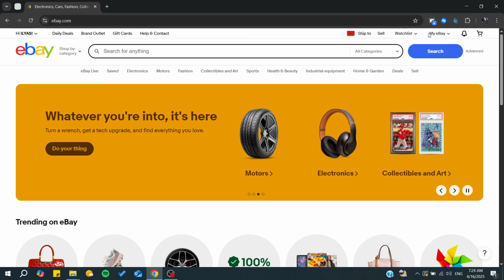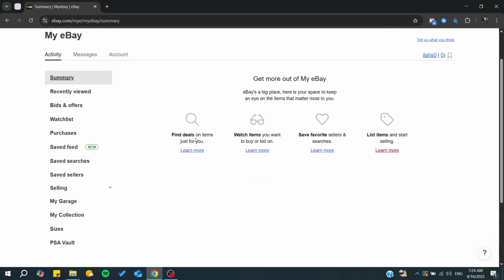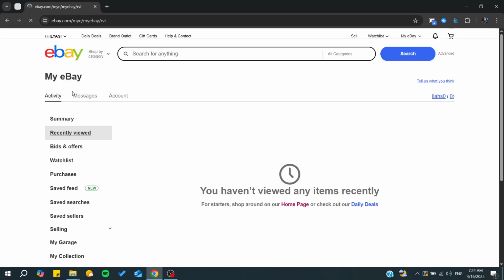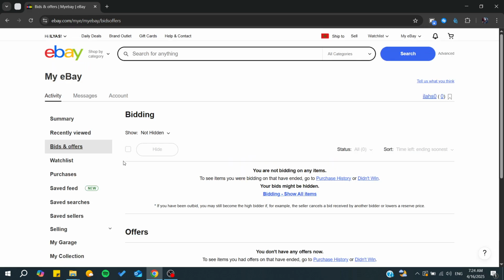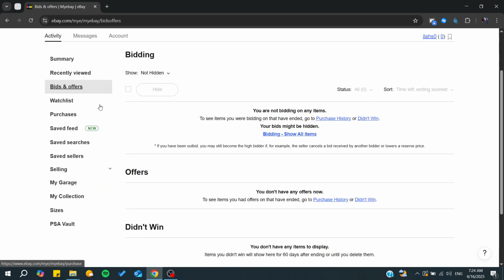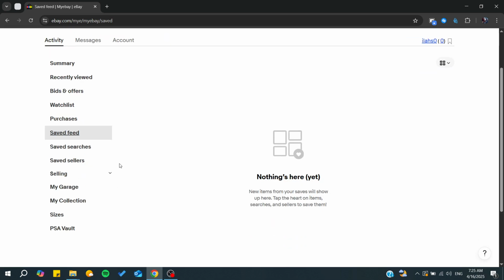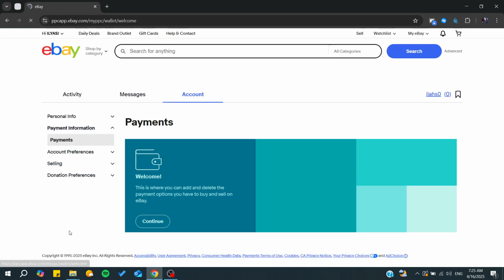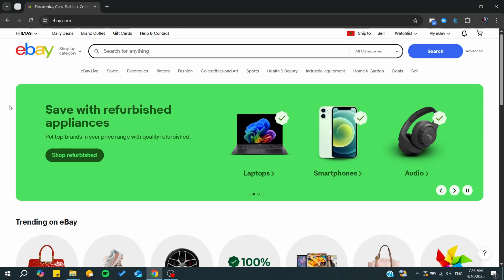How To Manage Ebay Account Tutorial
Today we talk about manage ebay account,ebay,how to sell on ebay,ebay seller,how to sell on ebay step by step